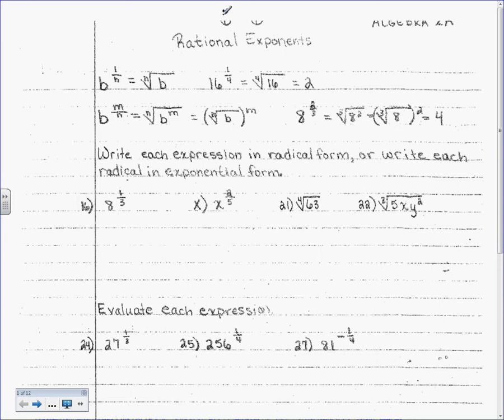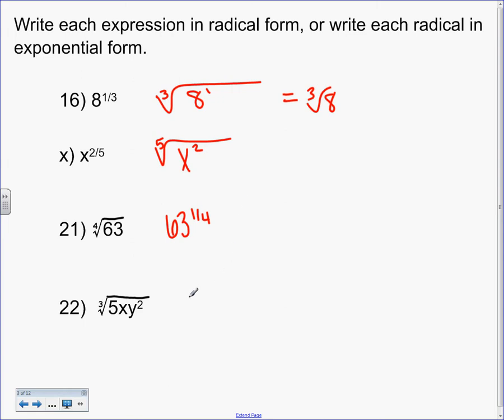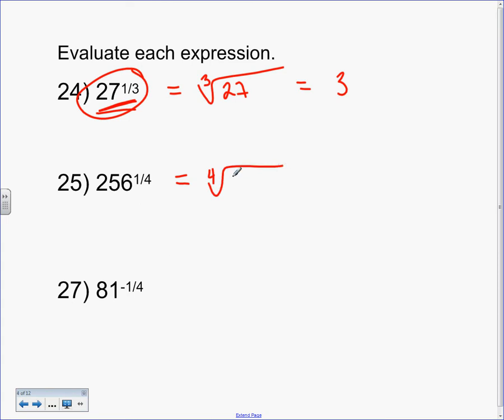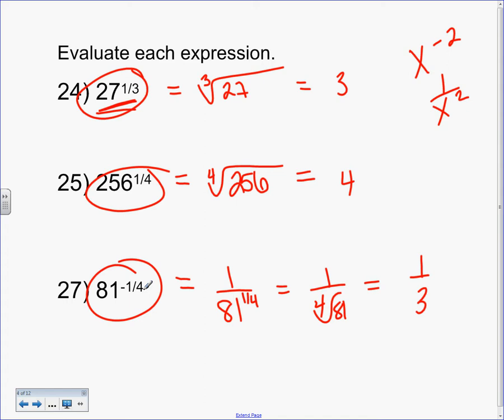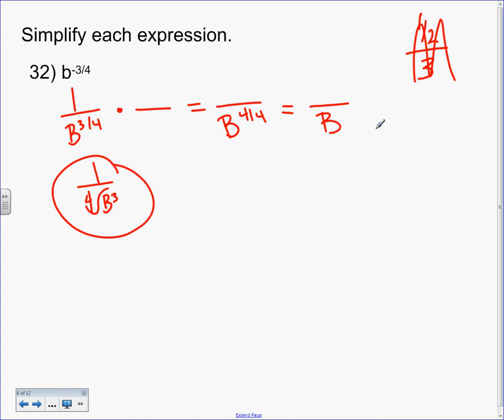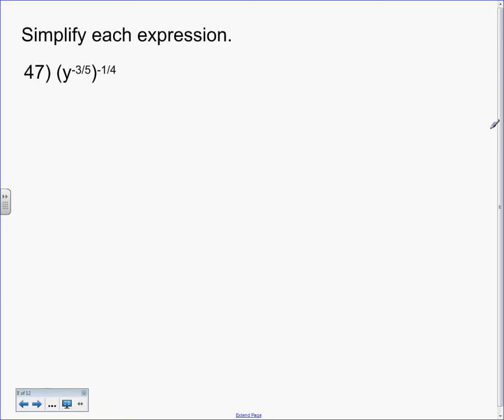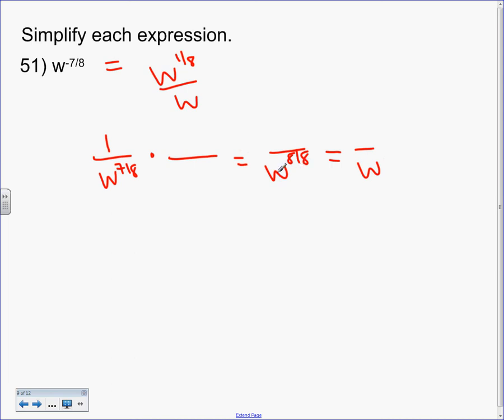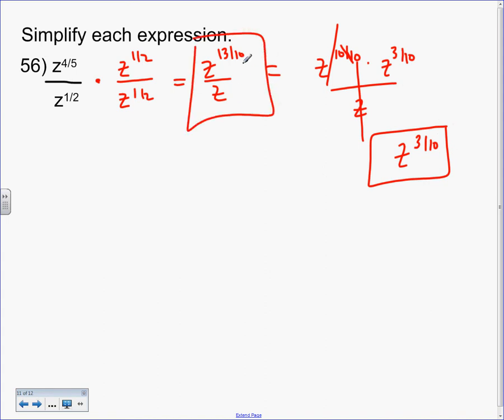6 6 Rational Exponents